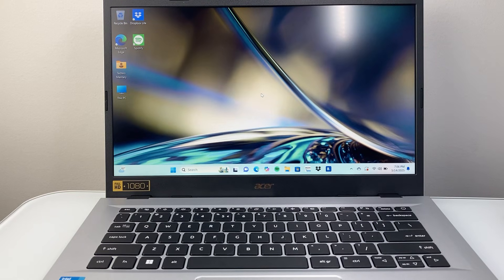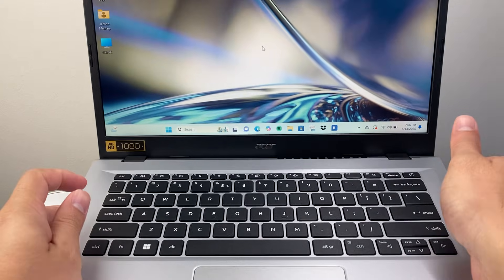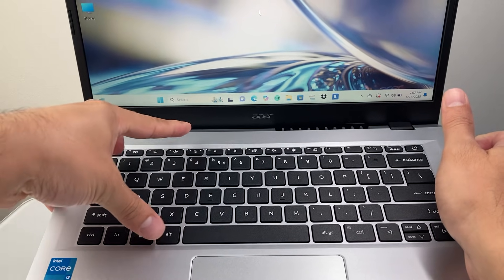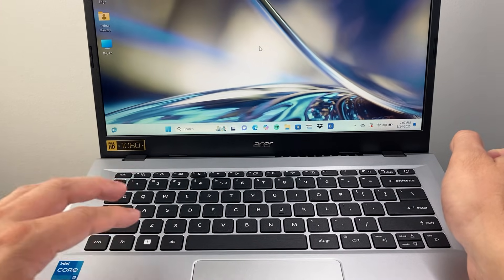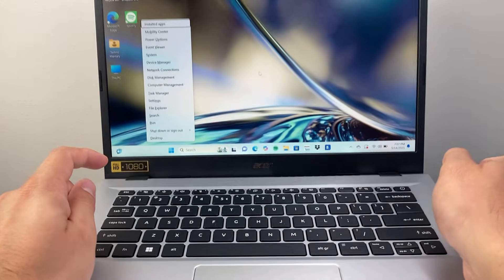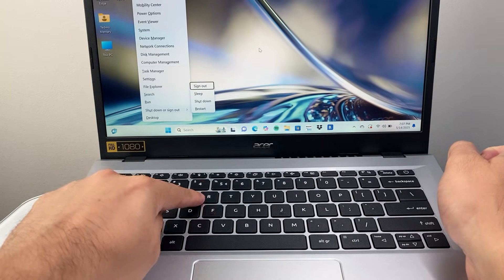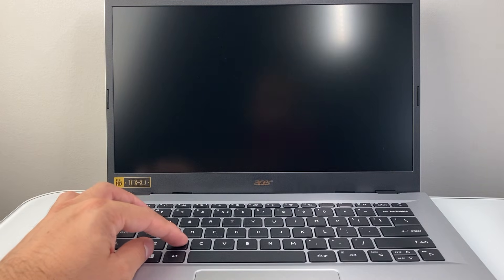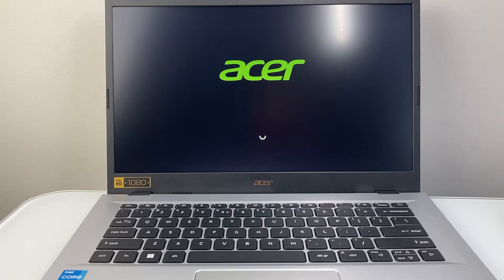How To Restart Acer Laptop Using Keyboard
Let's see how to restart Acer laptop using keyboard shortcuts.